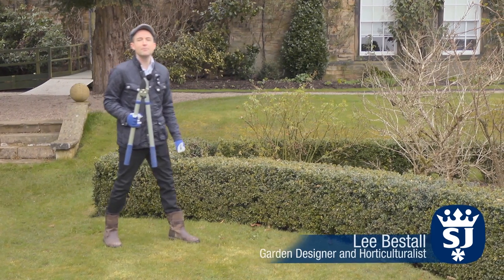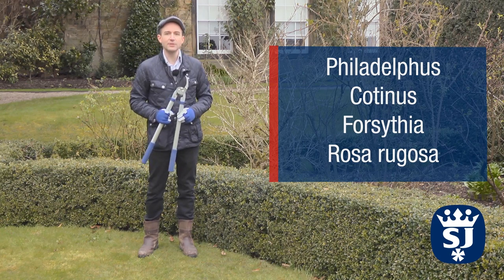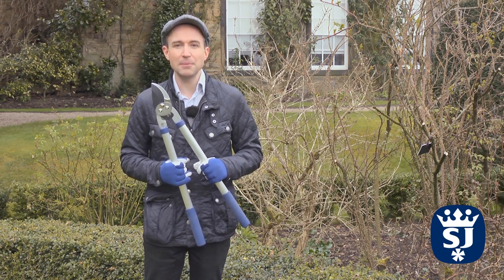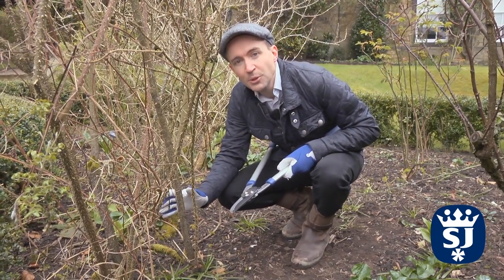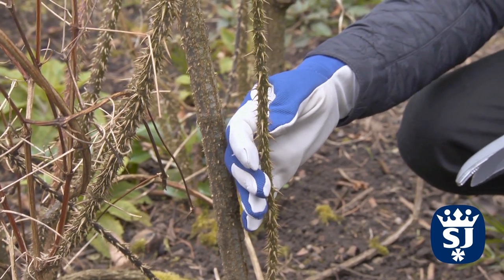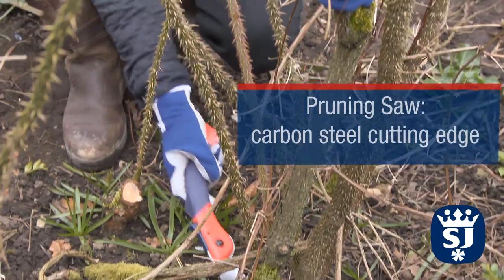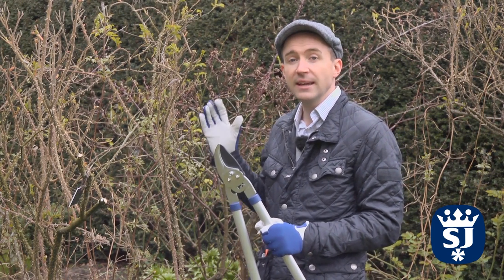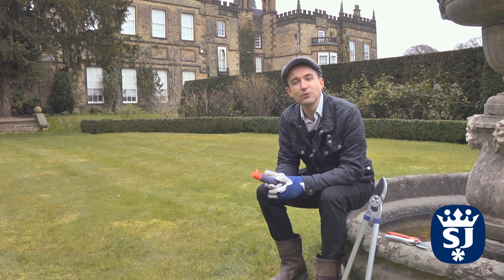How to Prune Summer Flowering Shrubs with Lee Bestall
The first installment of Spear & Jackson's This Month In The Garden video blog series. This video shows you how to prune summer flowering shrubs, a job for spring in the garden. Presented by our brand ambassador Lee Bestall of Inspired Garden Design & filmed at Renishaw Hall & Gardens, Derbyshire.